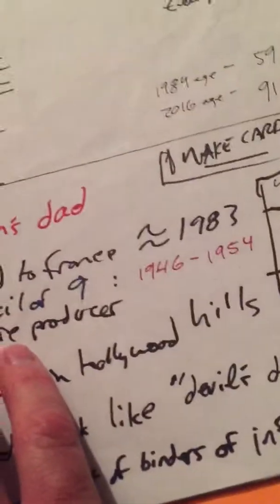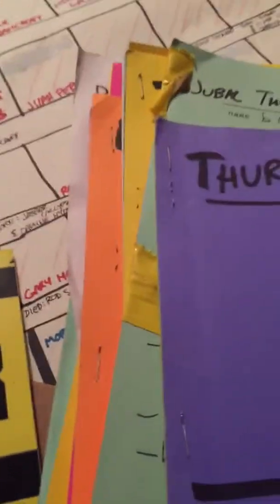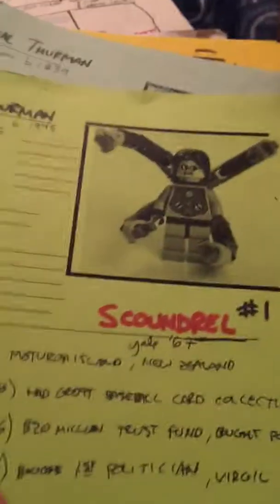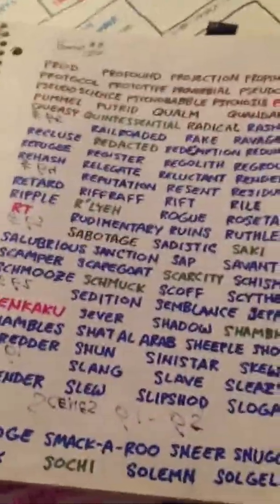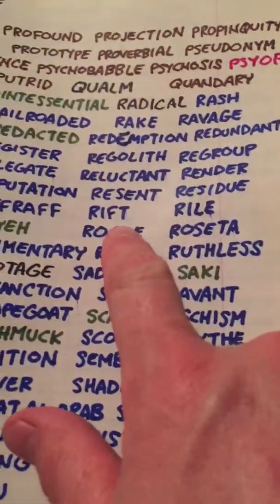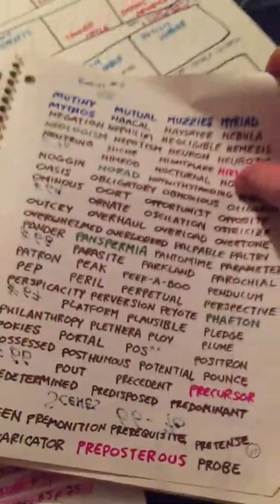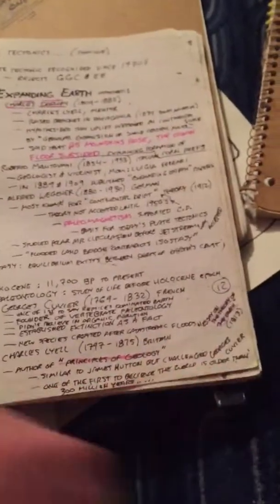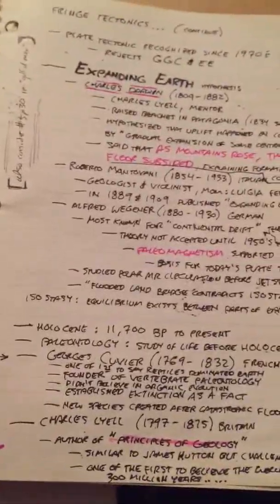Sarah's Back & So is Brick Jayne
is where I launched my AuthorTube channel ...